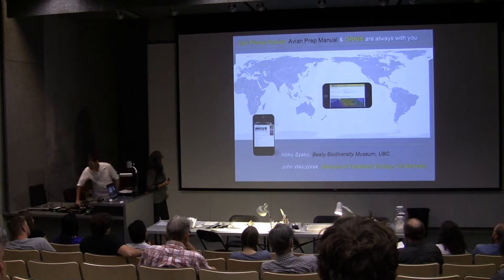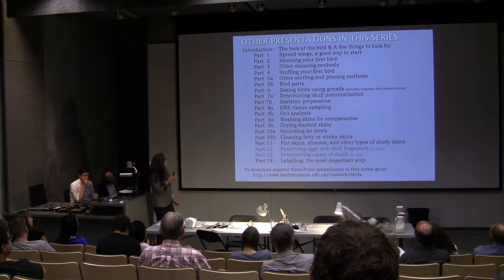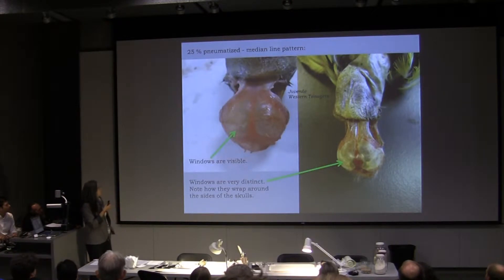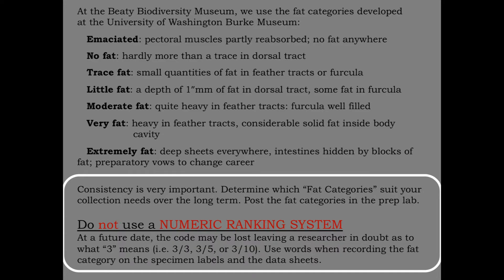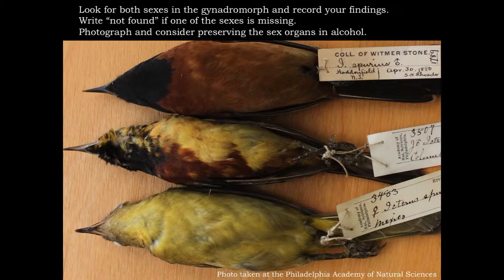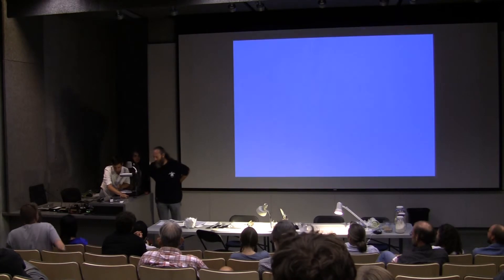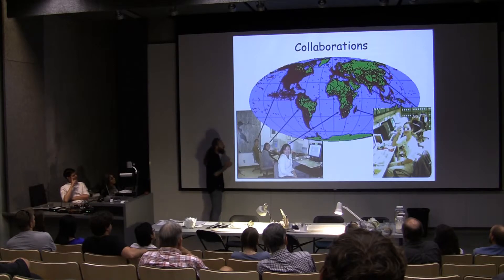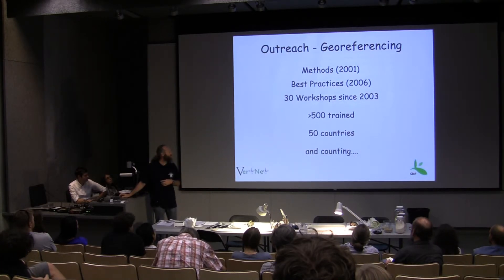Bird Specimens 4: Mobile web resources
Ildiko Szabo, Assistant Curator of the UBC Cowan Tetrapod Collection at the Beaty Biodiversity Museum, and John Wieczorek of the Museum of Vertebrate Zoology, Berkeley, talk about the online resources available for ornithological museum specimens. Ildiko introduces her guides for the preparation of avian specimens, while John talks about ORNIS, an online database of bird specimens in multiple institutions.

Presented by the North American Ornithological Conference (NAOC-V) 2012 and hosted by the Beaty Biodiversity Museum at the University of British Columbia in Vancouver, Canada.

Workshop convener: Ildiko Szabo

Citation for this video series: Szabo, I, K. Bostwick, C. M. Milensky, H. C. Proctor, M. B. Robbins, E. Scholes III, P. W. Trail, J. Wieczorek and D. K. Tan. 2012. "NAOC-V workshop: Using and Contributing to Avian Collections Workshop". UBC Beaty Biodiversity Museum YouTube Channel, uploaded 30 January, 2013.